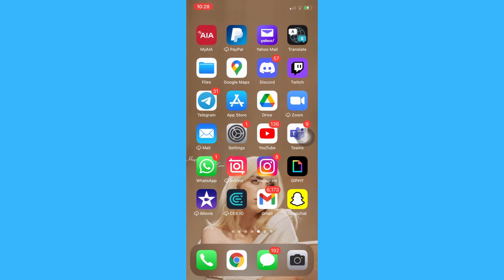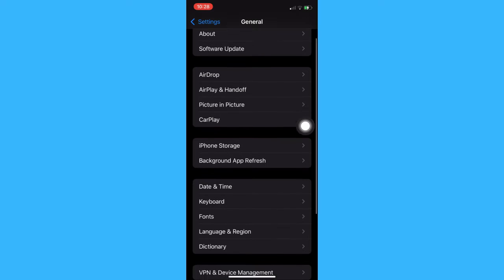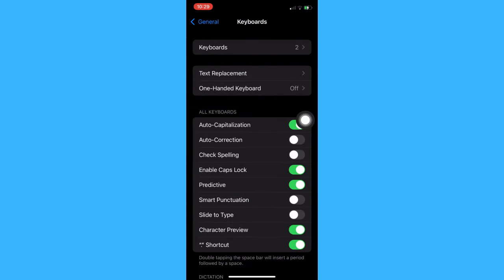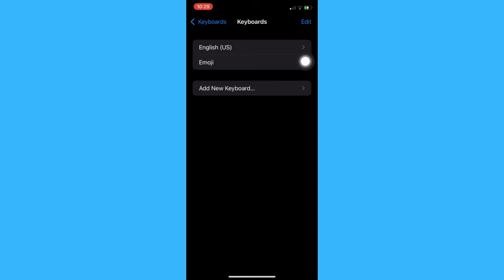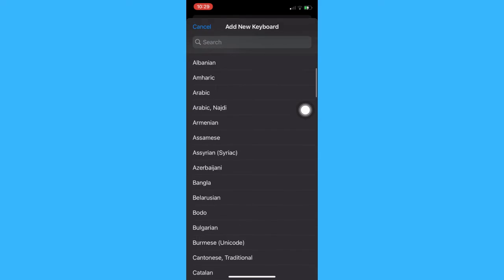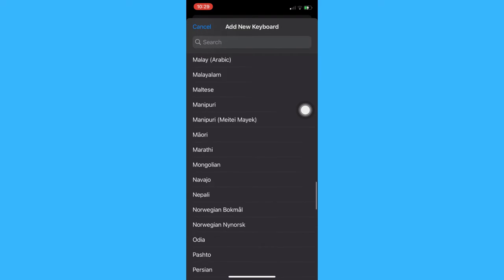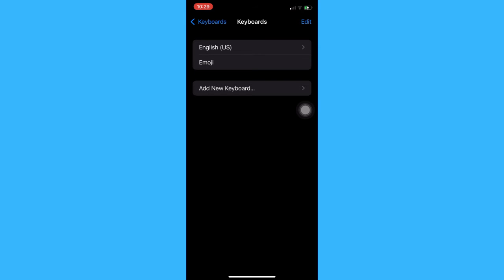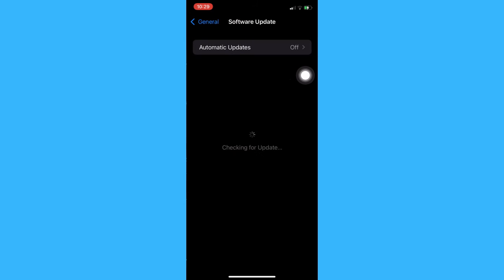How To Fix Your iPhone Keyboard (If Not Working) - Quick & Easy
Learn‎‎‏‏‎ ‎How To Fix Your iPhone Keyboard (If Not Working) - Quick & Easy

In this video I will show you‏‏‎ ‎how to fix your iphone keyboard (if not working) - quick & easy